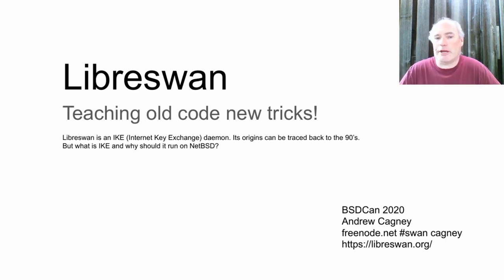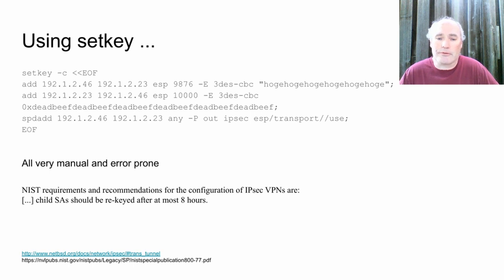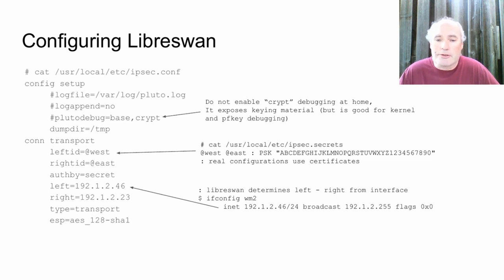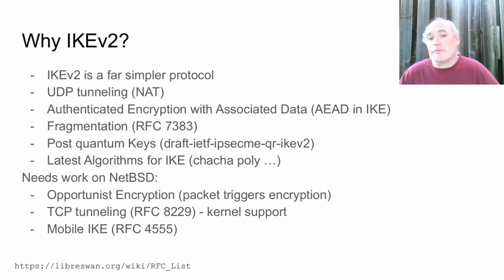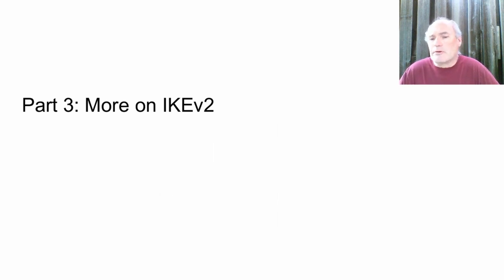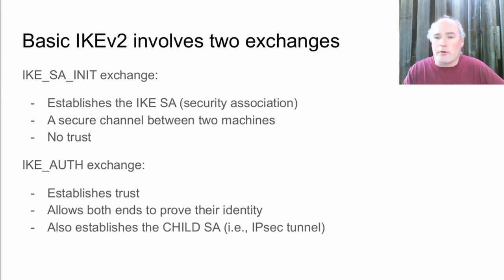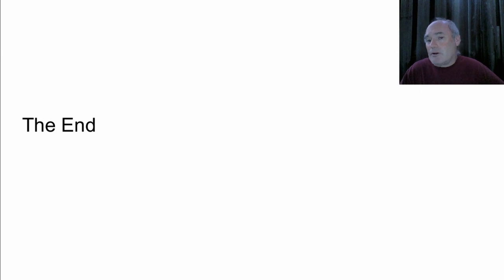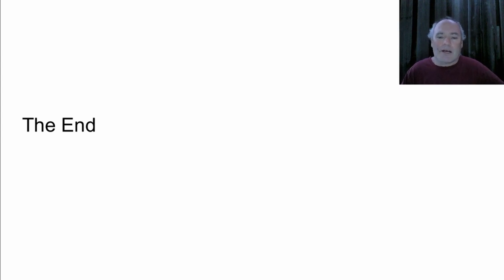Libreswan: teaching old code new tricks: Andrew Cagney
Libreswan is an Internet Key Exchange (IKE) daemon. Its origins can be traced to FreeS/WAN in the 90's, and at some point in that history it was running on the BSDs.

But that was all some time ago.

Using IKEv2 as a reference point, this discussion will first look at how Libreswan's code base has had to evolve to meet modern challenges and workloads, and second how that much changed code base has been revived on NetBSD.